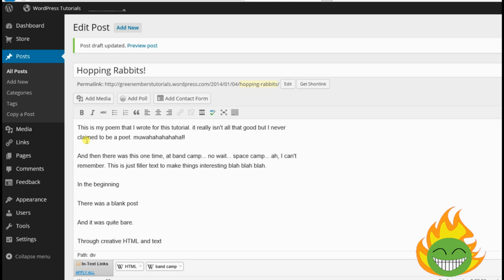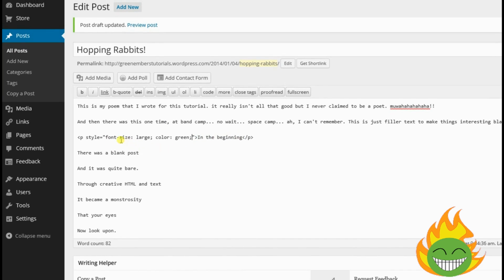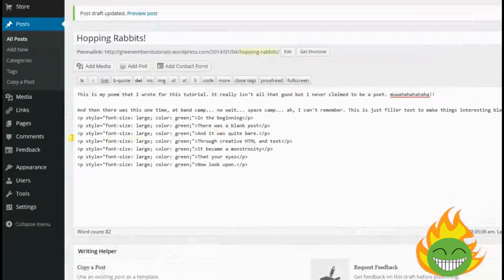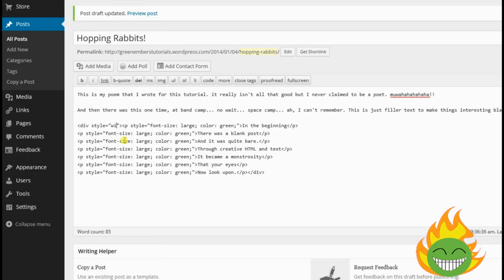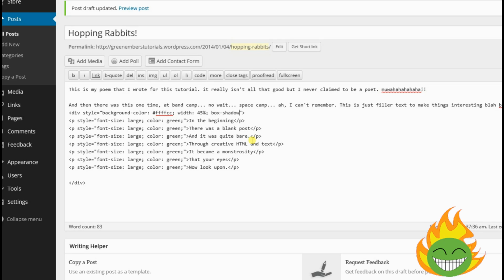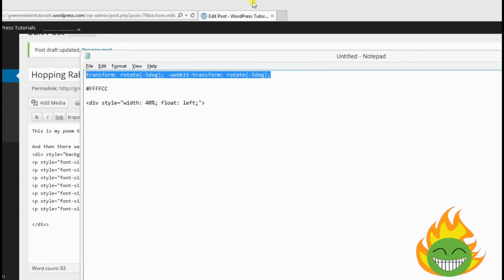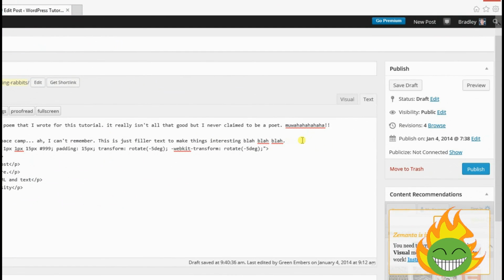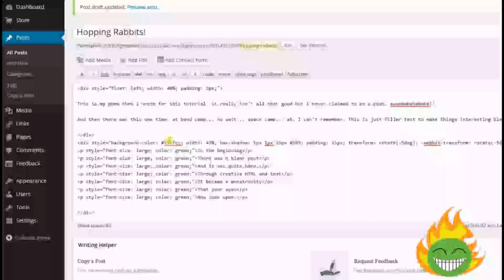WP Font Color and HTML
Another WordPress.com tutorial. I cover how to change the font color and some other additional HTML ideas that can be used.